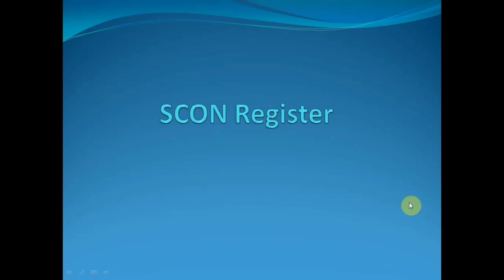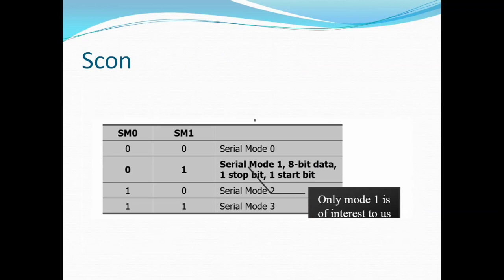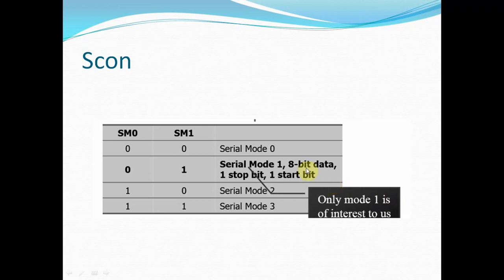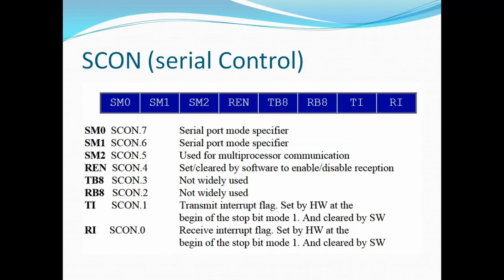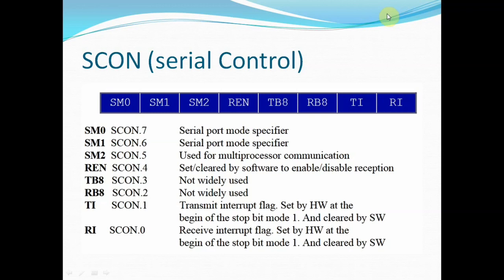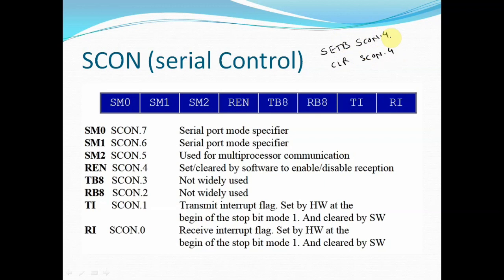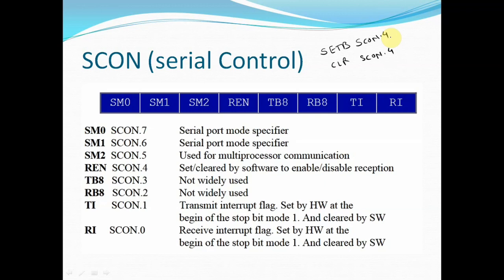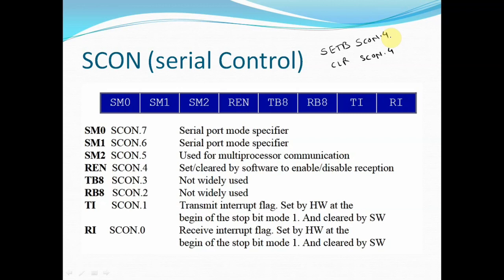SCON Register ( Serial communication in 8051 microcontroller)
In this video I have explained SCON Register used in serial communication in 8051 microcontroller.